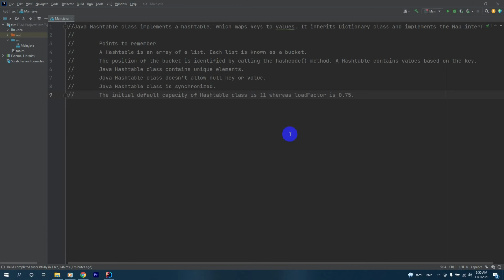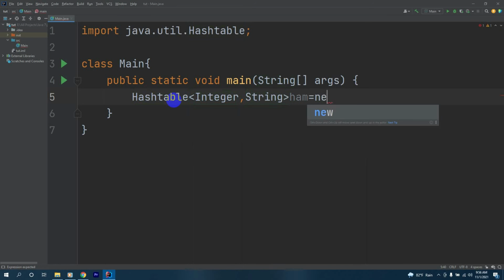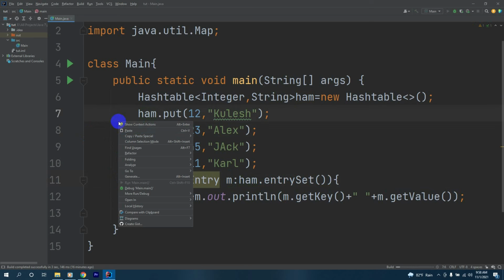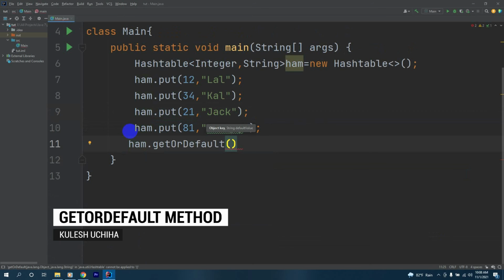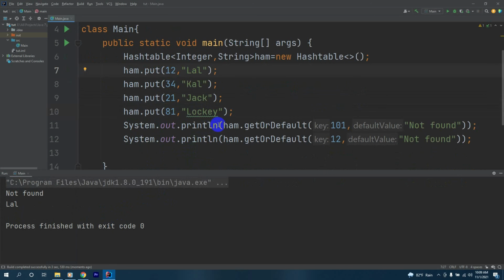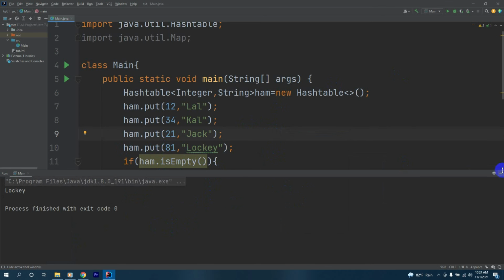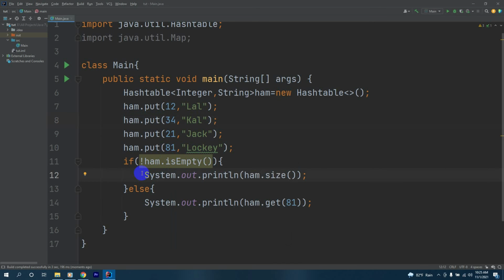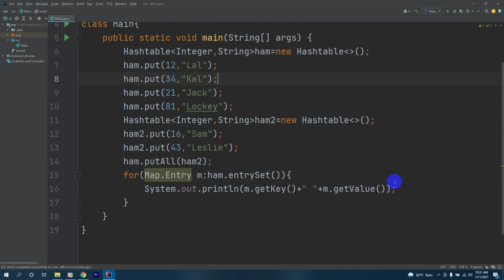Collection Framework Episode 10- Hashtable In Java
In this video I will teach you about the Collections framework's class Hashtable in Java. Hope you learn a wonderful lesson from this video. Keep coding and you will do wonders.